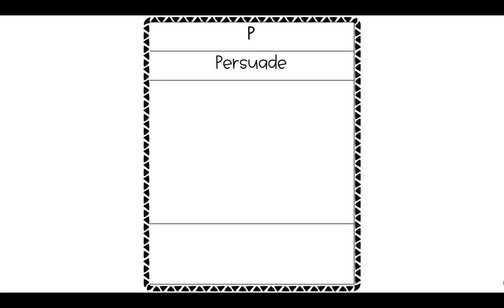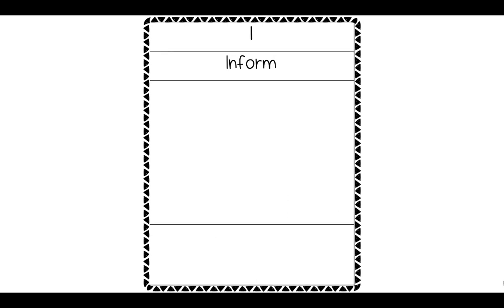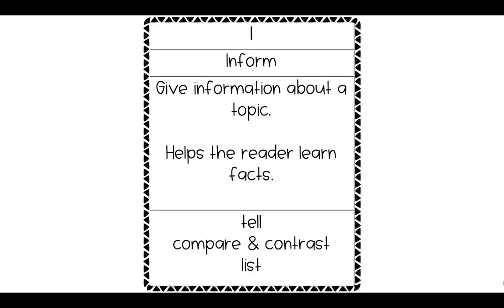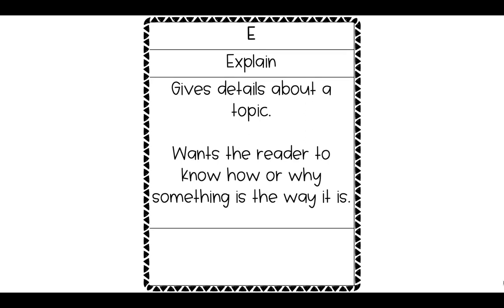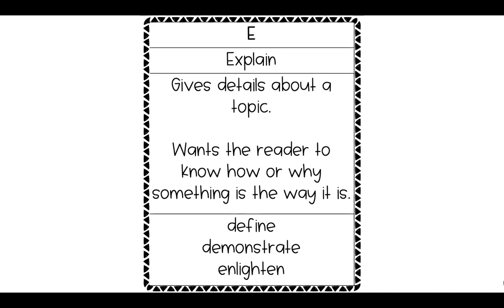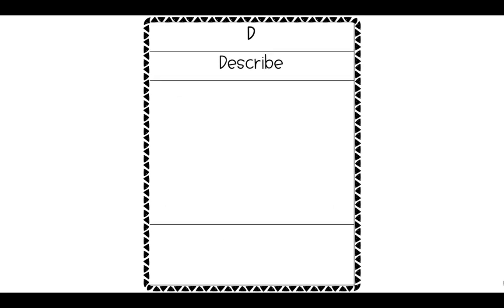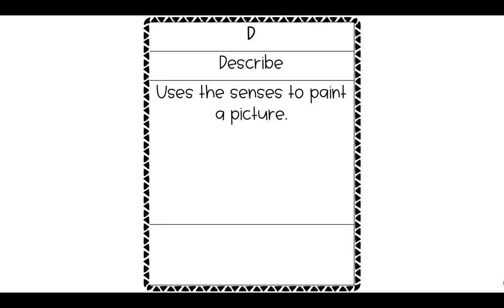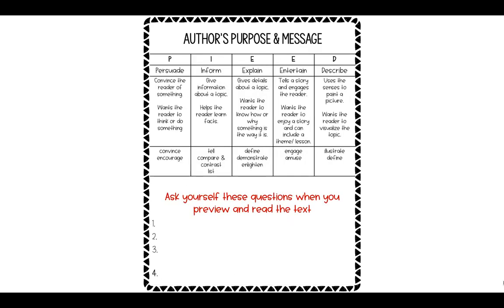Author's Purpose and Message